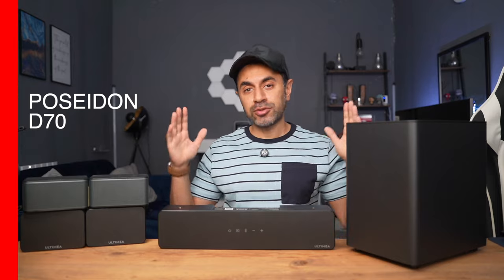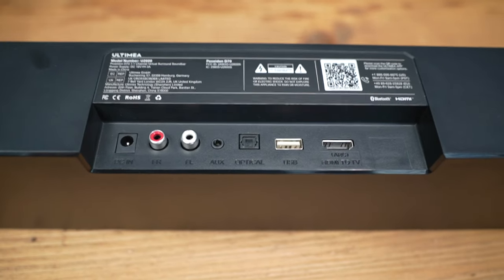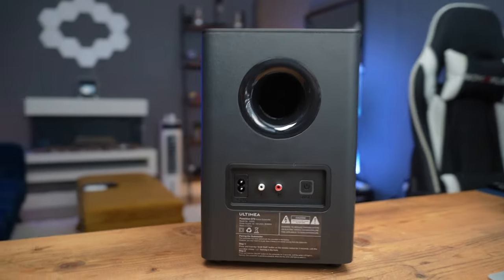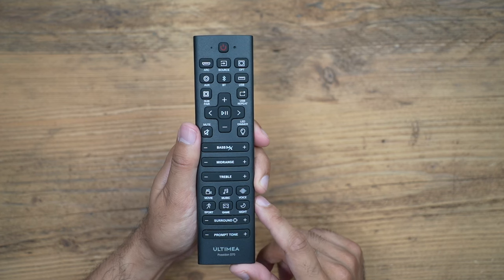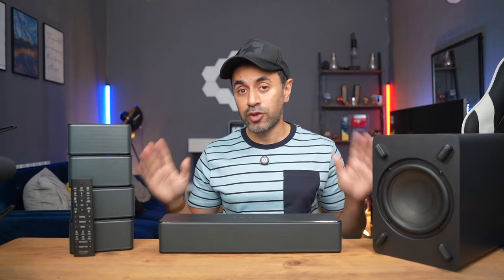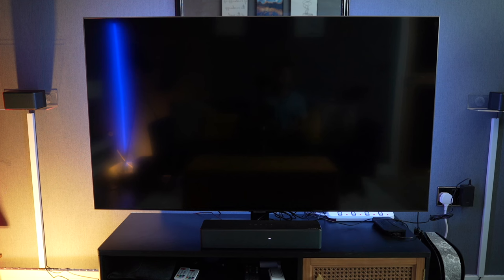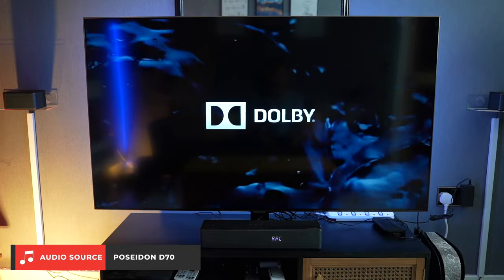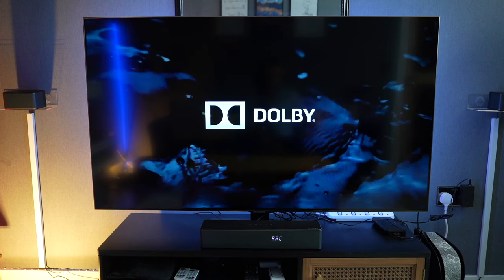Ultimea Poseidon D70 - 7.1 Channel Soundbar Speaker System with SurroundX!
The Ultimea Poseidon D70 is a 7.1 Channel Surround Sound Speaker System with Soundbar and Subwoofer, which includes BassMX and SurroundX Technology, and can be controlled with the Ultimea App!

Get $35.00 off with code TrendingReviewsD70

0:00 - Introduction
0:34 - Design
1:40 - Remote Control
3:04 - Surround Sound Intro
4:55 - Setup
5:35 - Audio Demo 1
8:37 - Audio Demo 2
9:50 - Gaming Demo
11:19 - Using with Netflix
12:11 - Smart App Overview
13:27 - Final Thoughts